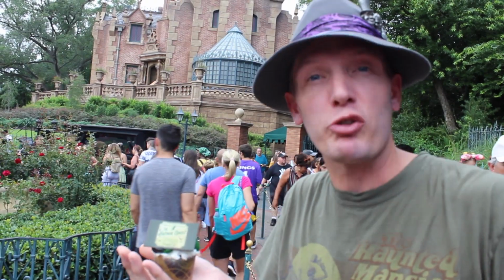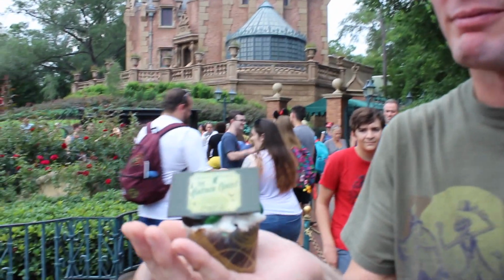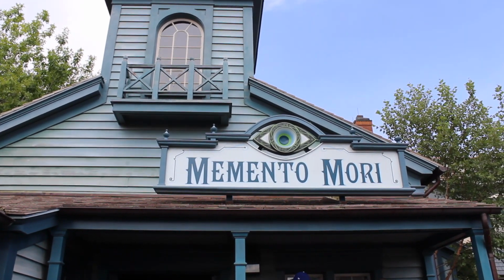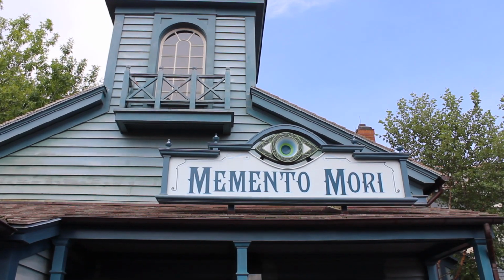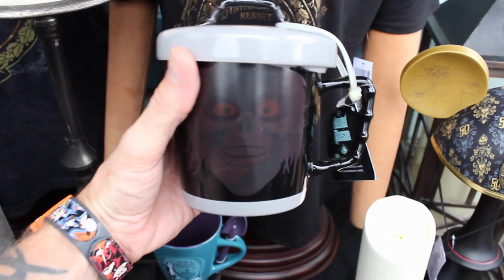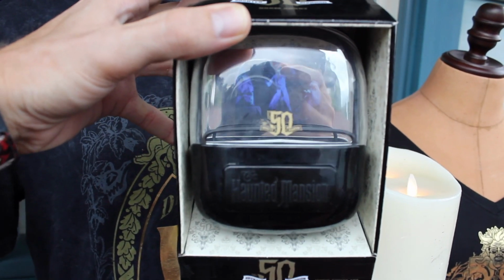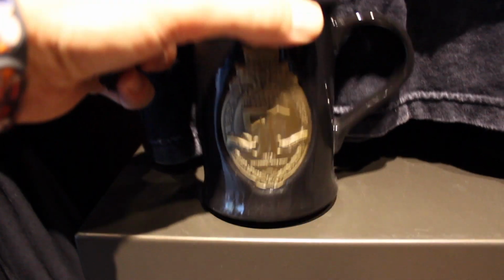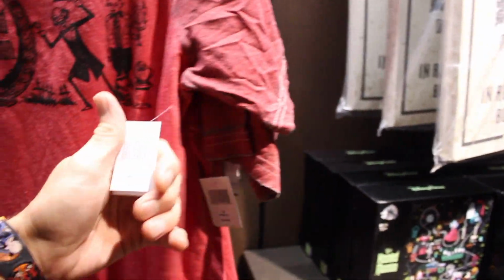Haunted Mansion 50th anniversary at walt disney world Aug 2019